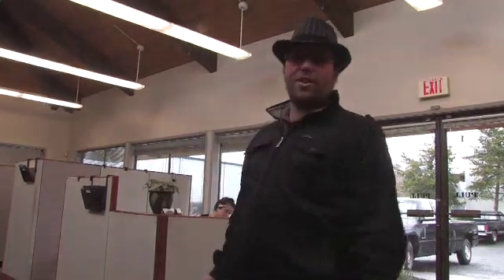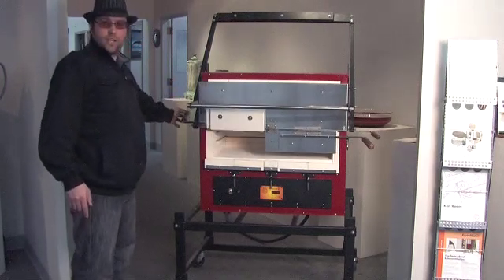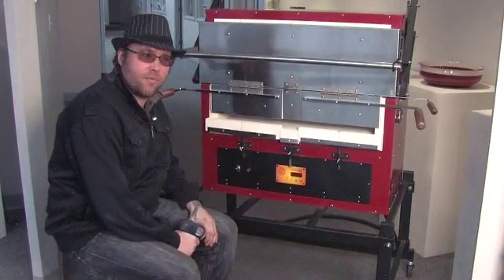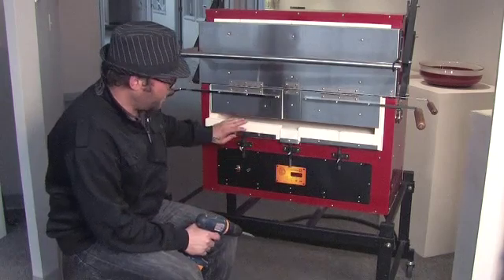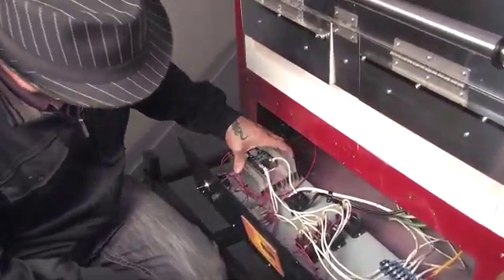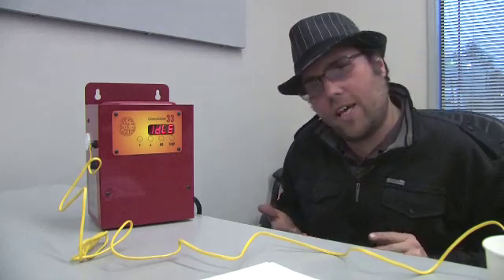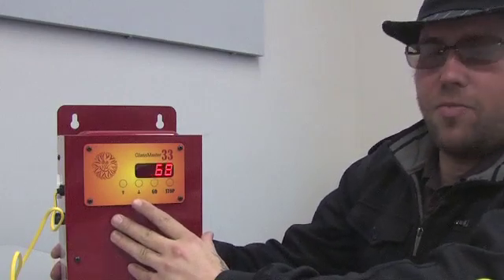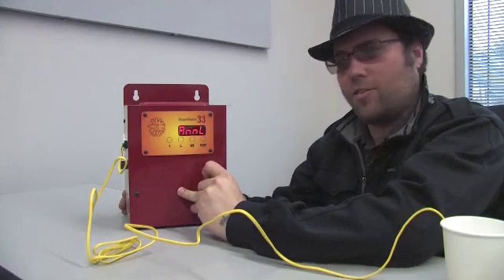Scarab Annealing Kiln.mp4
Introduction to the new Scarab Flameworking Annealing Kiln manufactured by Skutt and designed by renowned flameworker Marcel Braun.